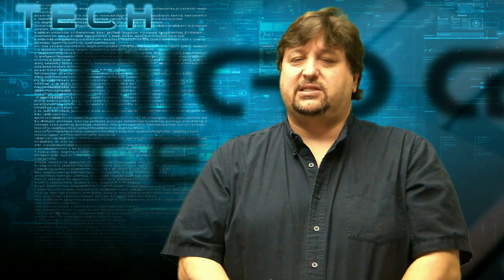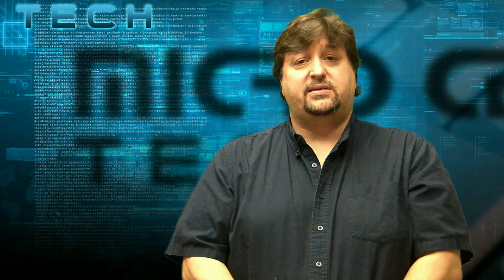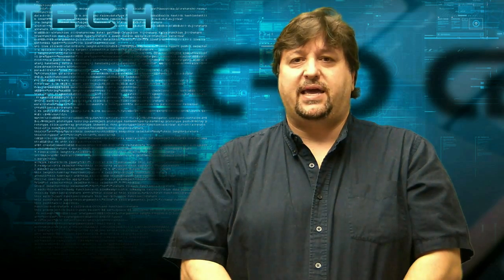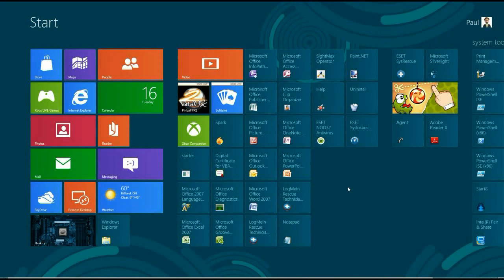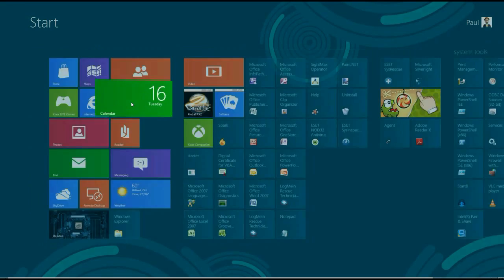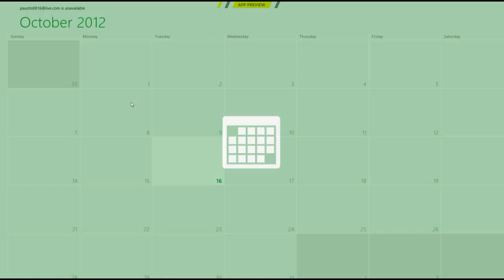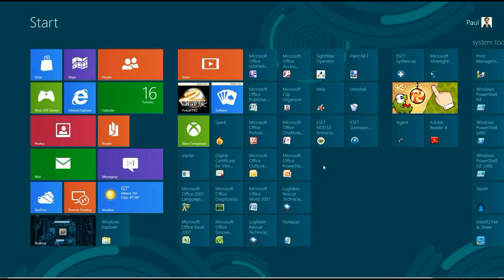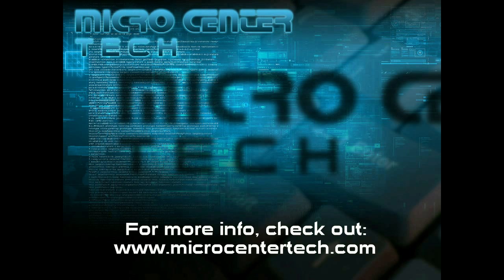Tech Support: How to close an App in Windows 8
Micro Center Tech Support shows you how to close an App in Windows 8.